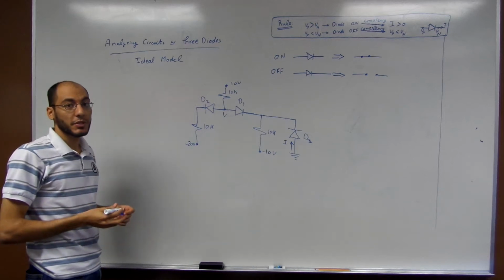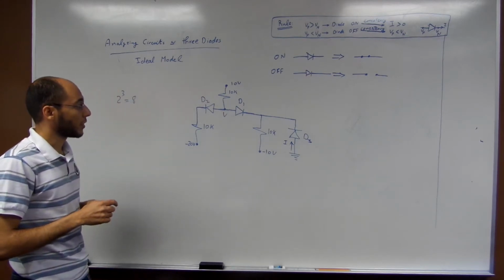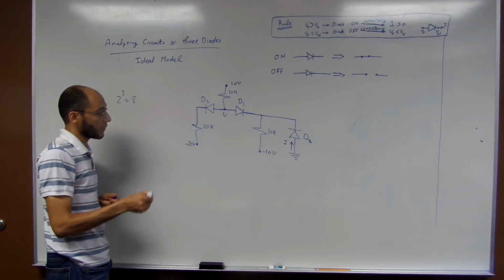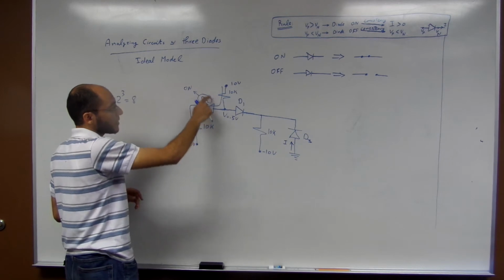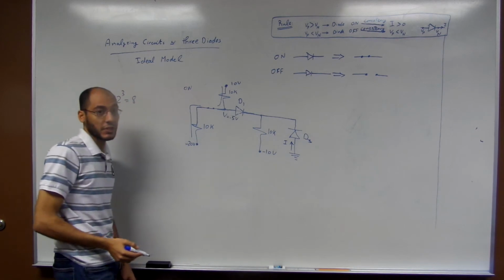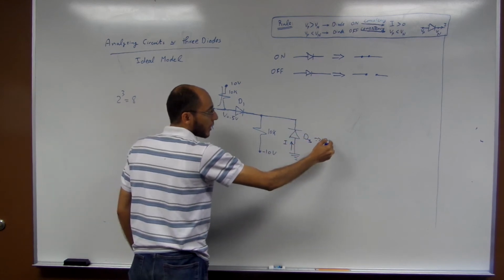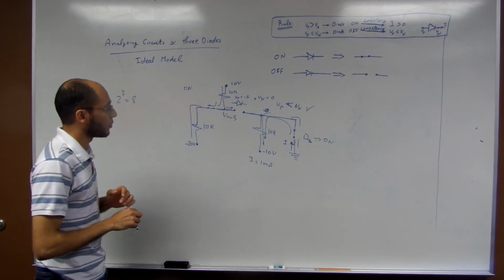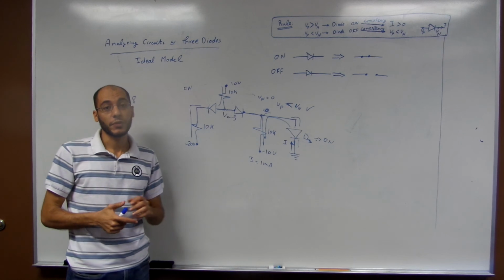Circuits 2 || A Challenging Diode Problem: 3 Diodes in one circuit